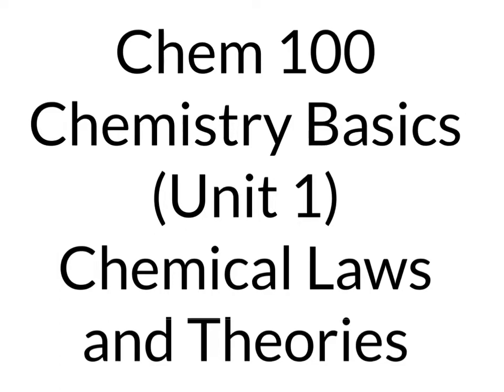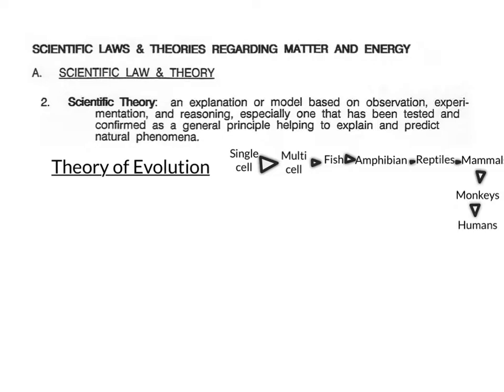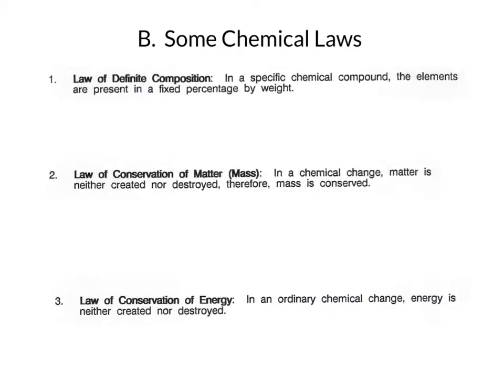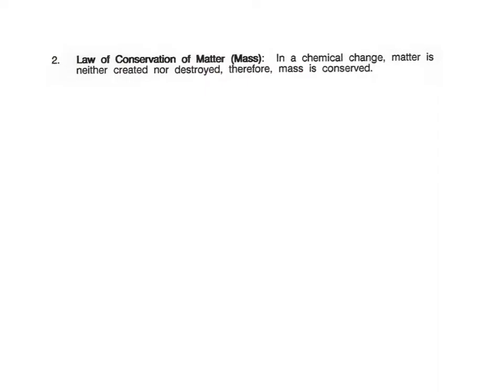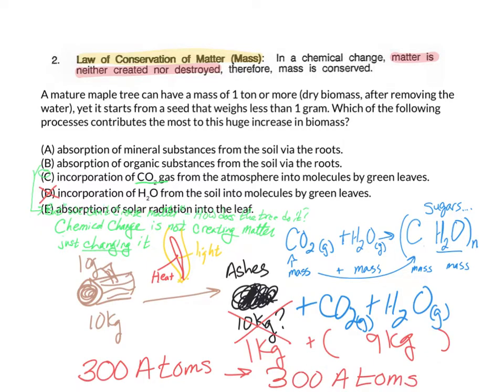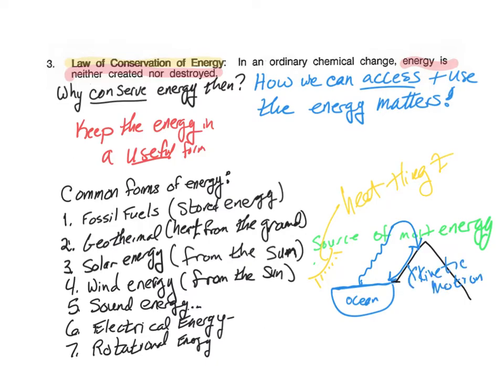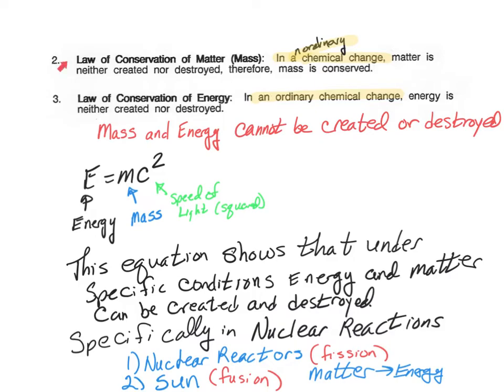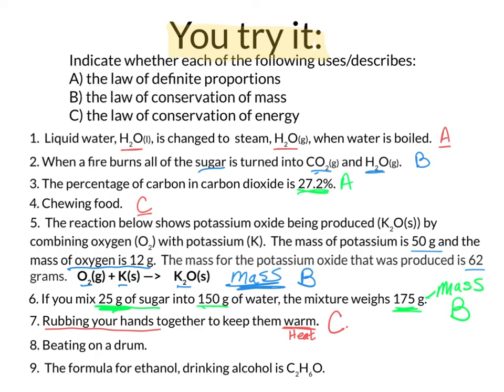100U1p013 Laws and Theories